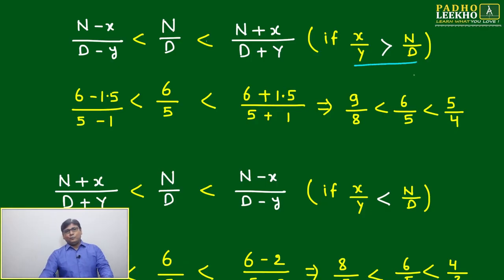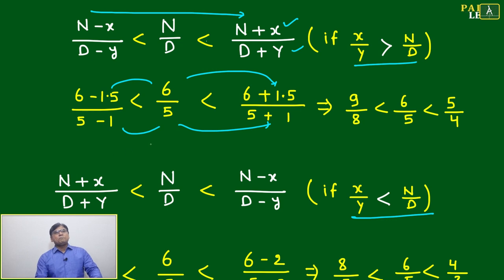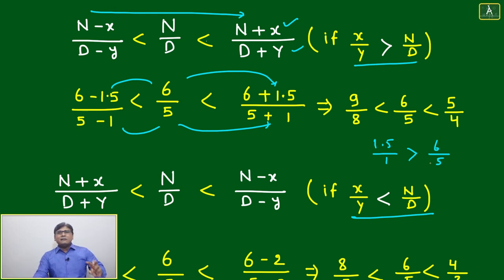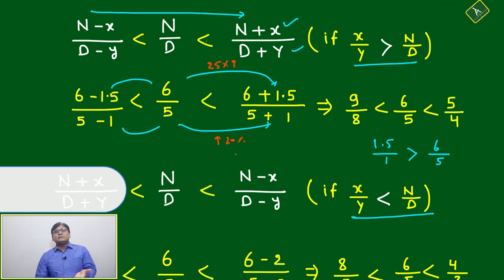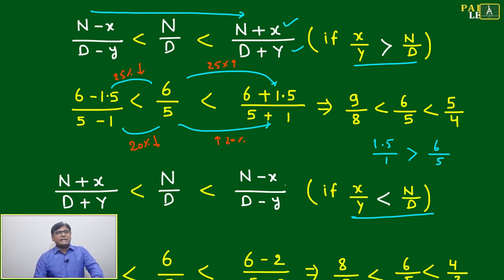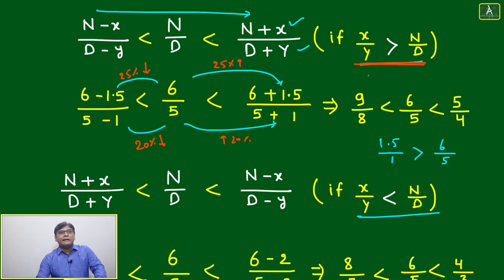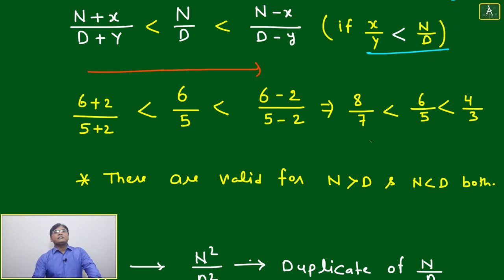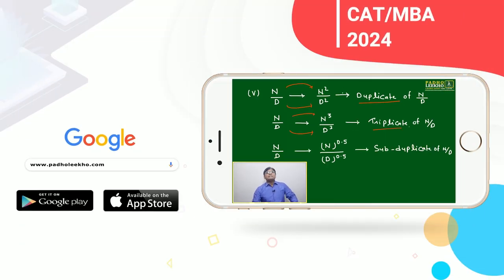PROPERTIES OF RATIO-4 ( RATIO & PROPORTION PART-6 ) ARITHMETIC-29 |CAT 2024 |CAT/MBA